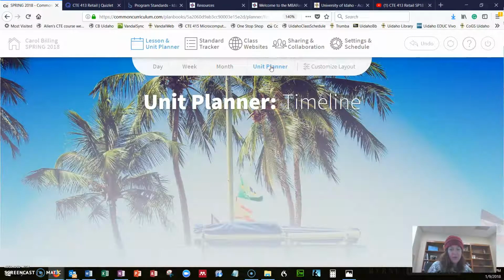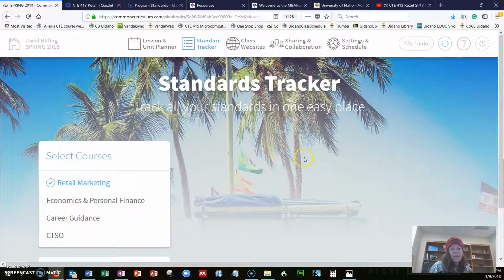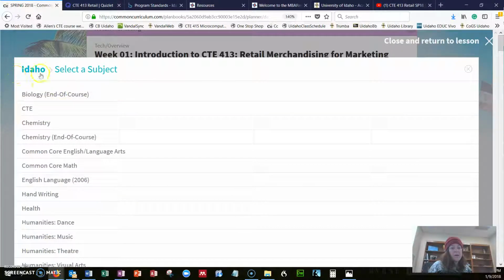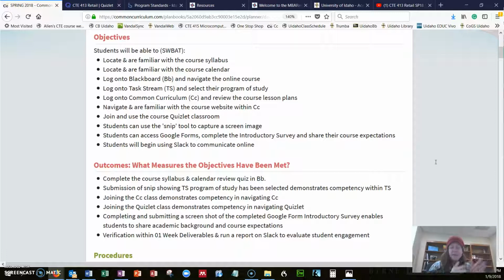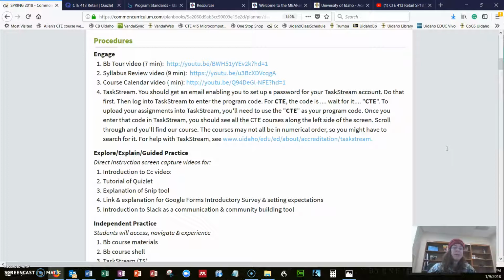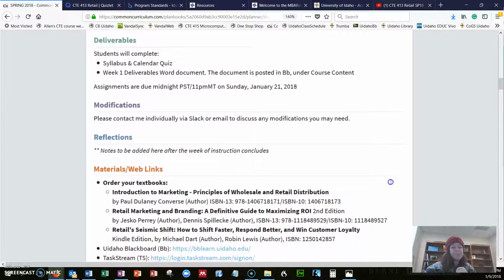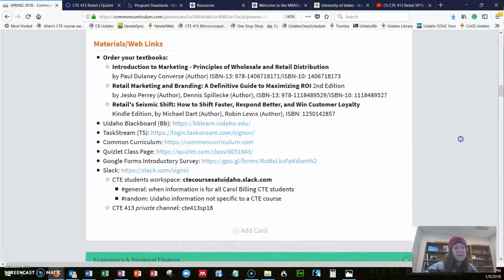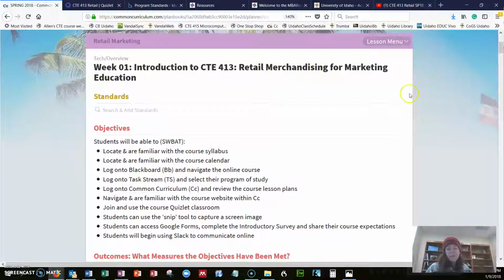Cc Overview CTE Spring 2018